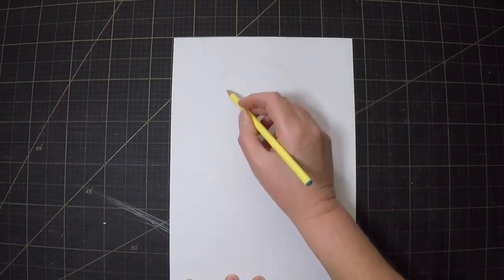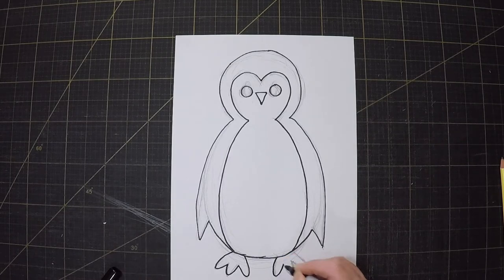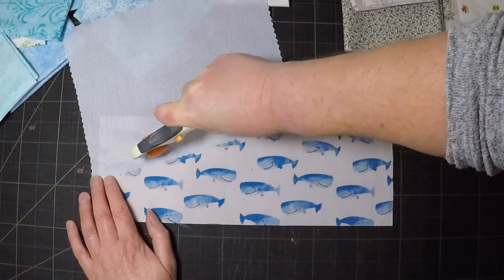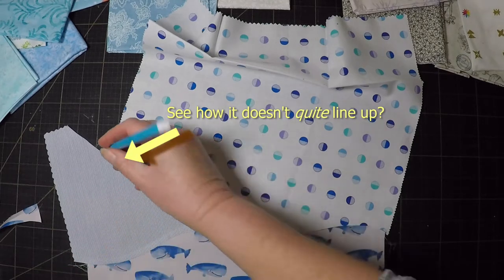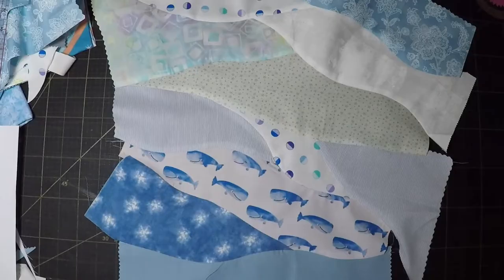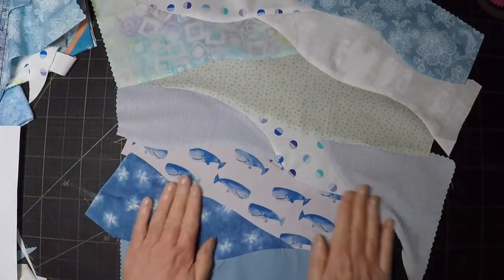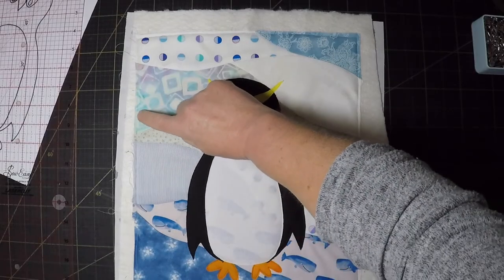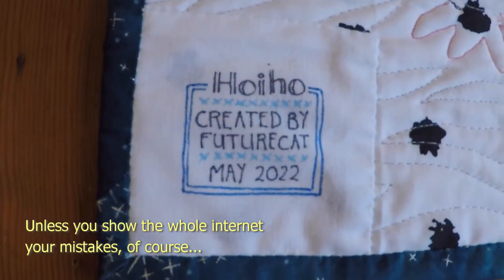Hoiho: trying, failing, and then fixing an improv curved pieced background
I tried out improv curved piecing for the first time to make a background for an appliqued hoiho (yellow-eyed penguin) wall-hanging for a friend.  I made a lot of mistakes, and it didn't lie flat.  But I figured out a way to fix/hide the mistakes :-)

International Stitch Marathon details:

Join us for 12 hours of fun sewing, chatting and sharing at the International Stitch Marathon on Friday July 22, 2022 starting at 9:00 AM (MST) (which is 3 am on Saturday 23 July New Zealand time).

Passcode is: Cotton